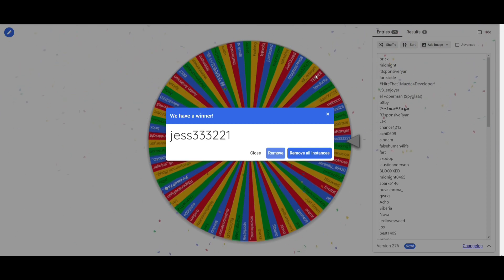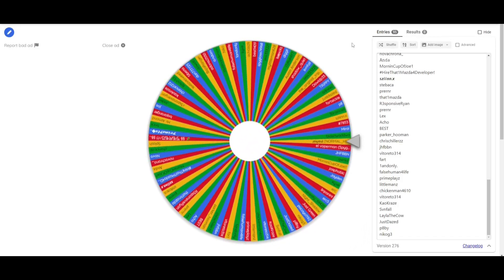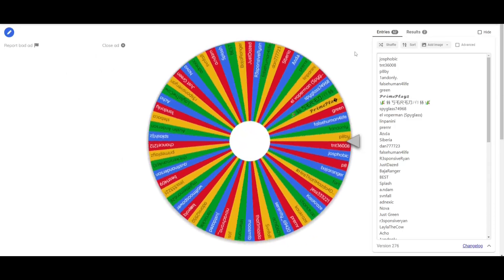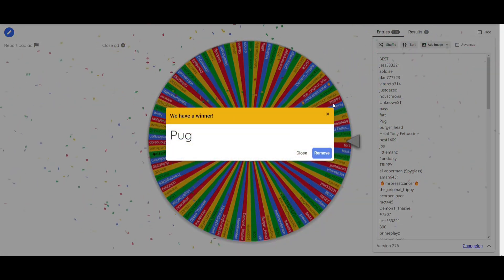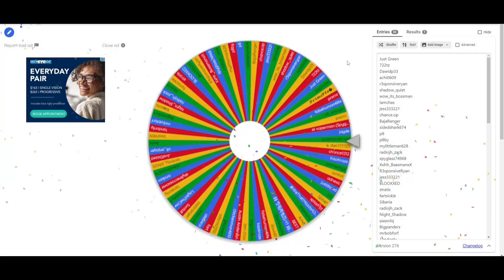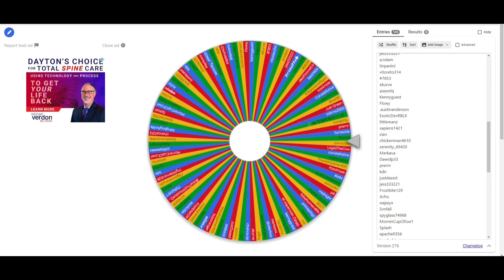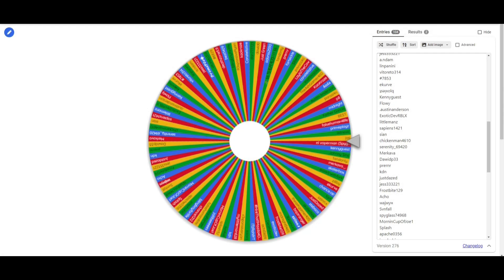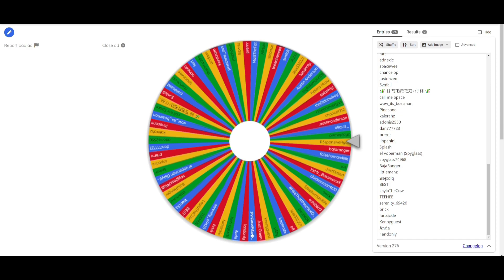The Winners Off Road Trail System II